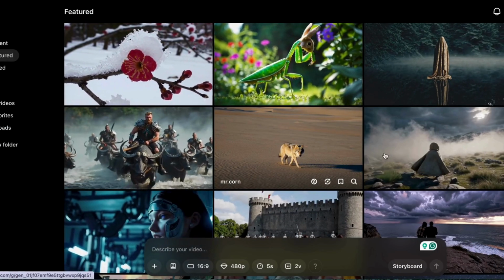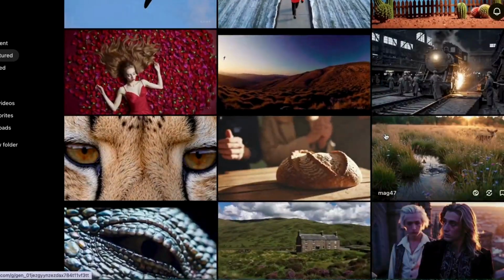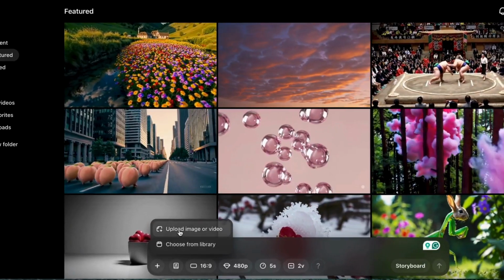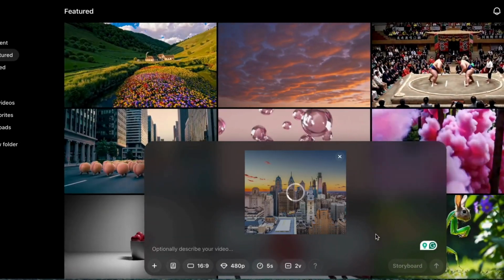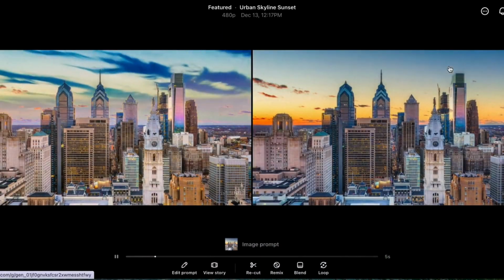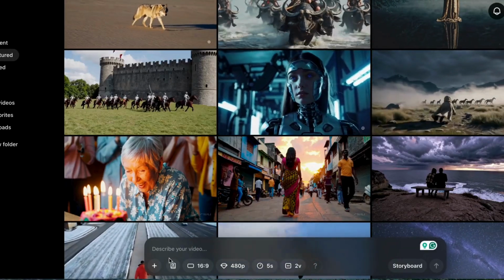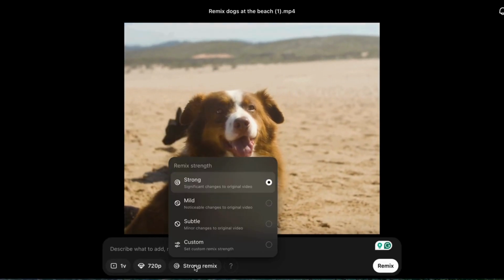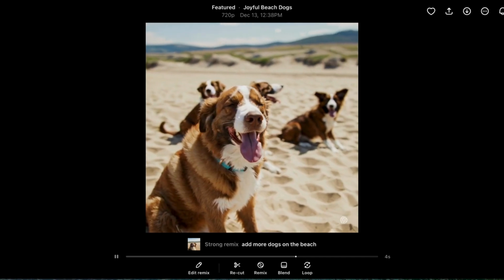Explore OpenAI Sora Video Generator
Learn how to create amazing videos with Sora, OpenAI's advanced video generation model! In this episode of AIS Exclusive AI Marketing Tips and Tricks, shows you how to:

✅ Turn text prompts into stunning videos
✅ Animate static images into dynamic visuals
✅ Remix videos into fresh, unique styles

Sora’s intuitive interface makes it easy for anyone to bring ideas to life, whether you're a pro or just starting out.